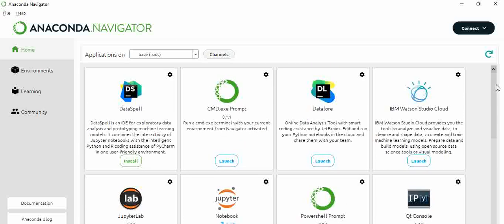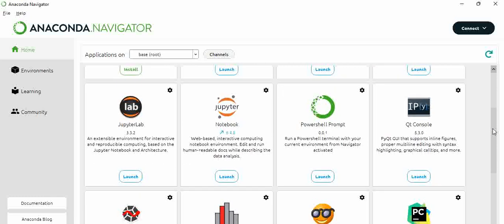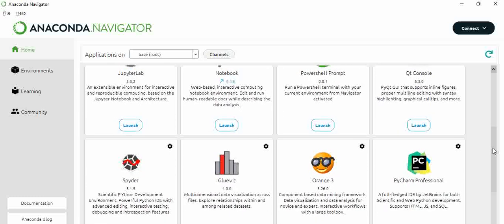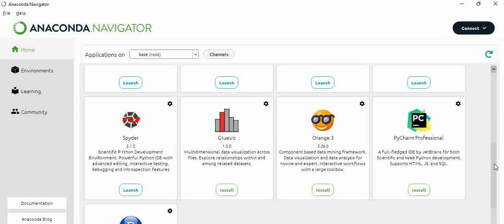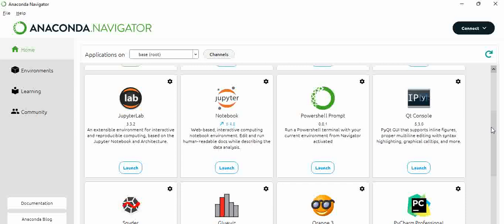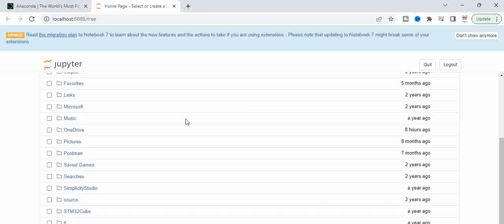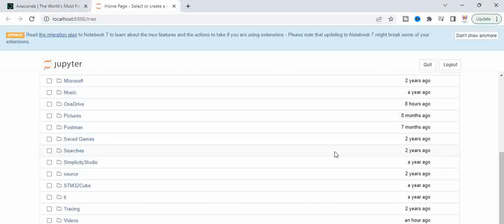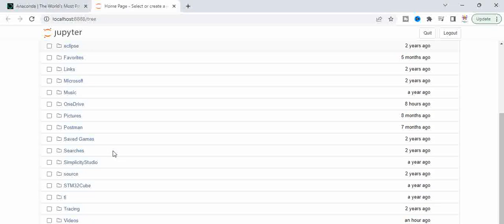Anaconda platform for Machine Learning | Artificial Intelligence - Part 005